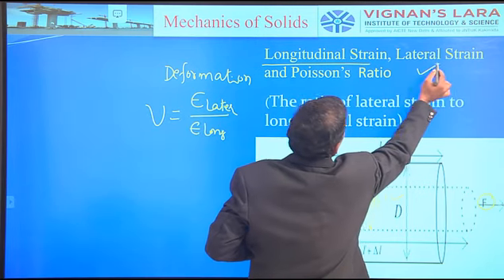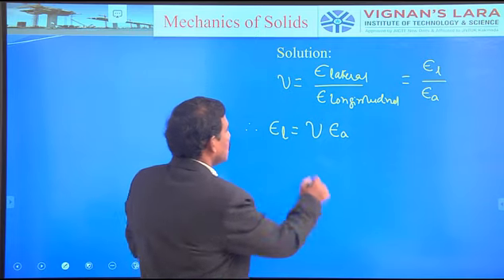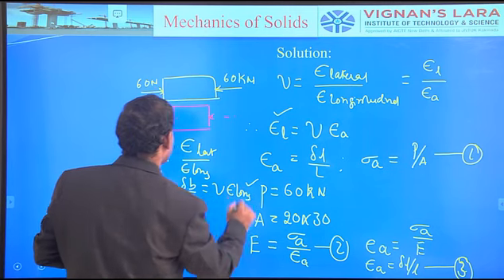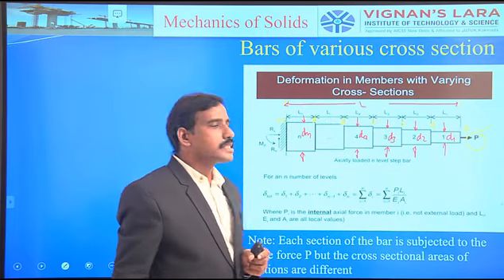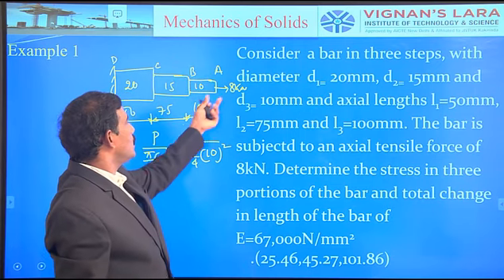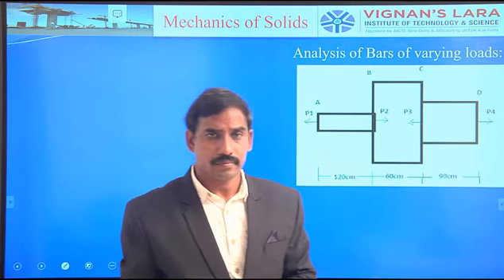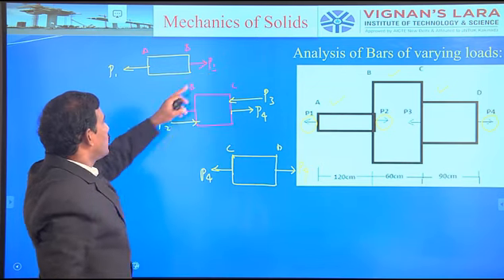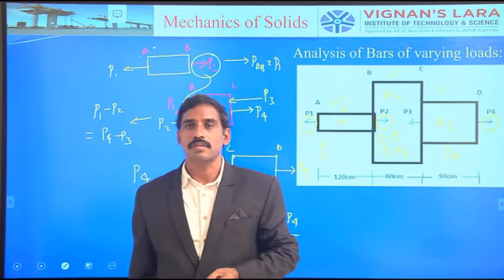MOS Lect 5